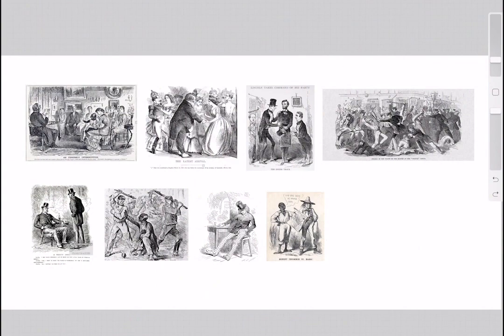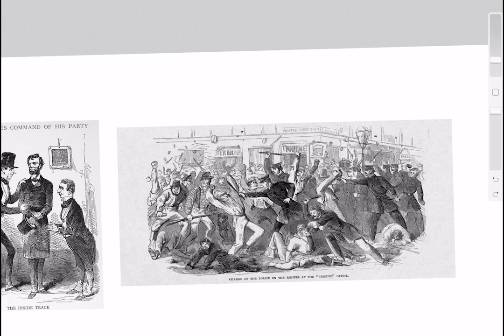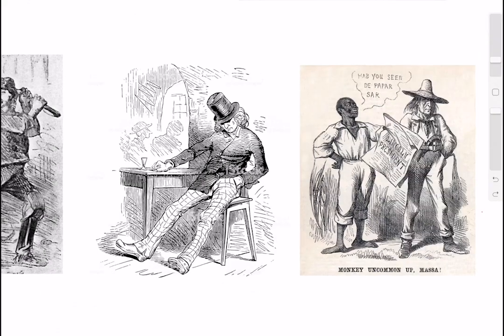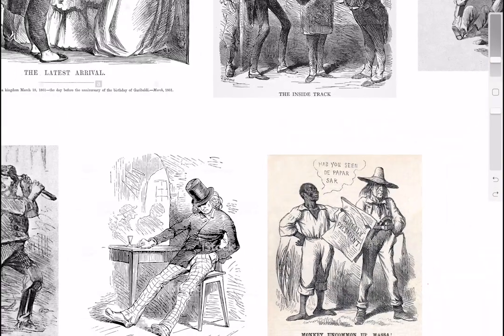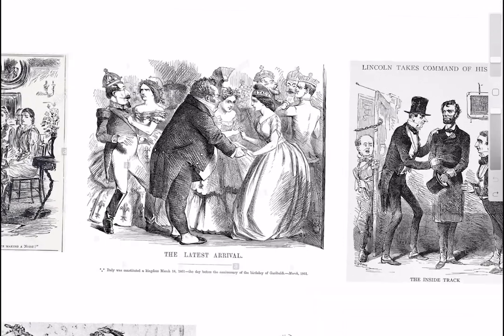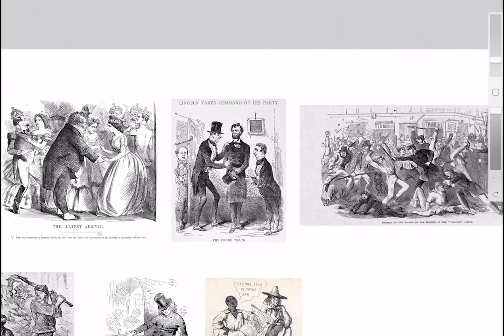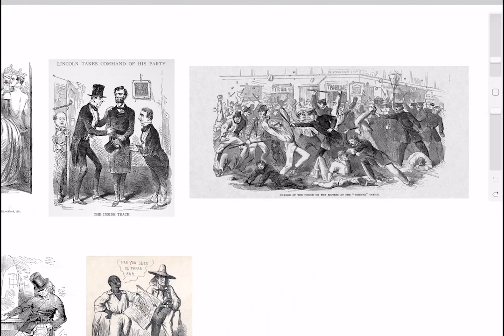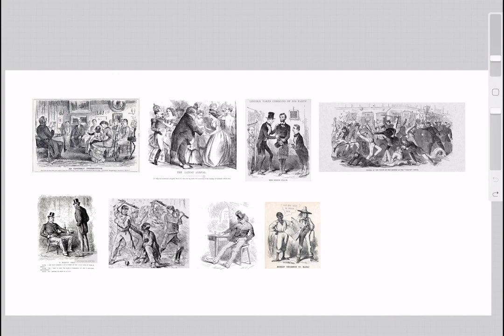Investigating late 19th century Drawing Techniques, Part 1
This video follows my process in trying to deconstruct a historical style and apply its look / techniques to my own illustration. You can see this final work along with many others at my website and on my instagram